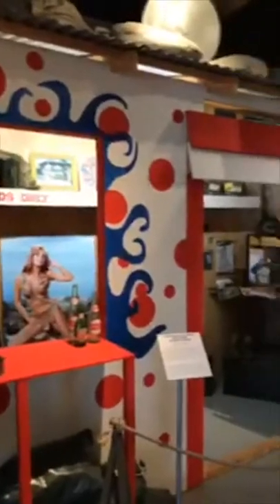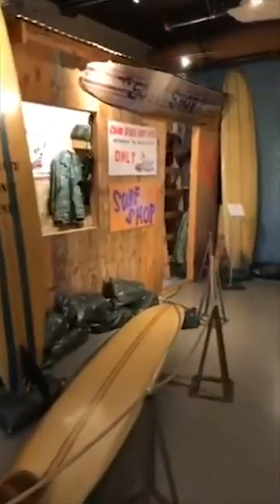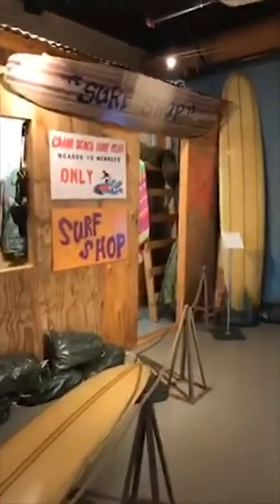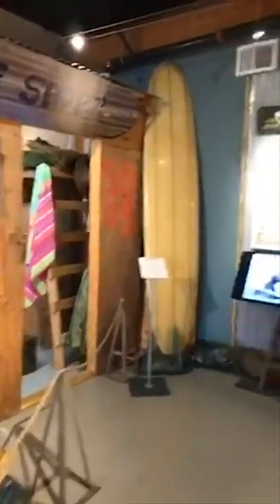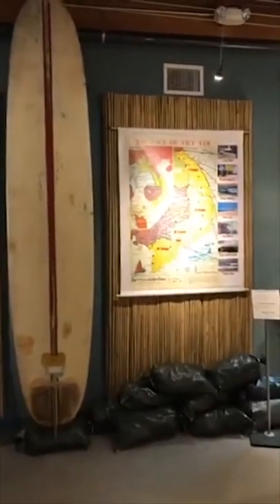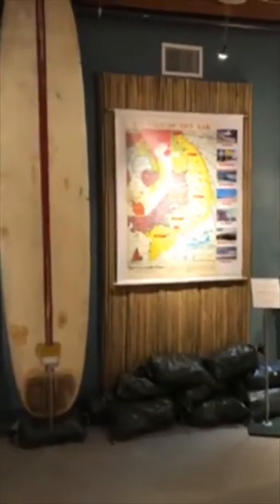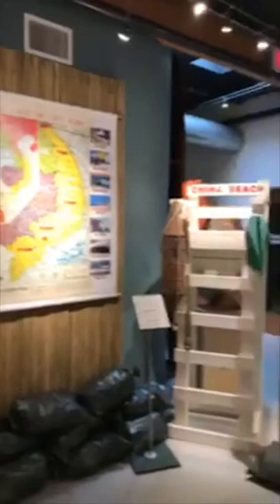Cali Bamboo Fencing at the California Surf Museum | Live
The California Surf Museum in Oceanside, California recently debuted a new exhibit featuring lots of Cali Bamboo fencing in the exhibit's decor. Spotlighting the unique role surfing played during the Vietnam War, each exhibit comes to life with the help of this natural reed.